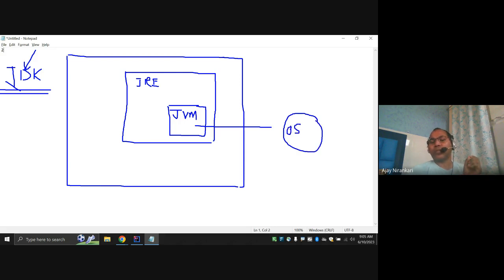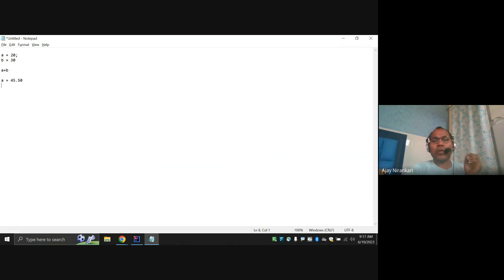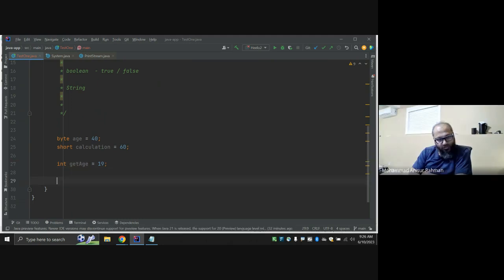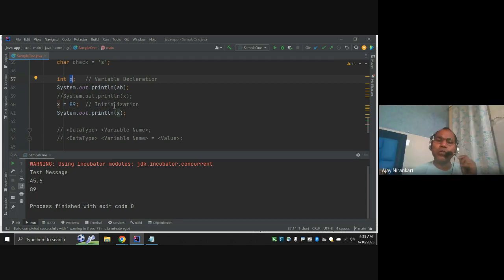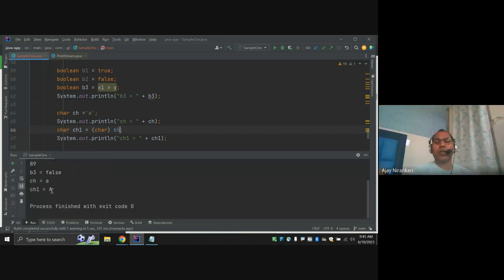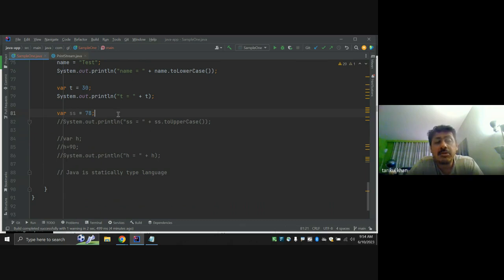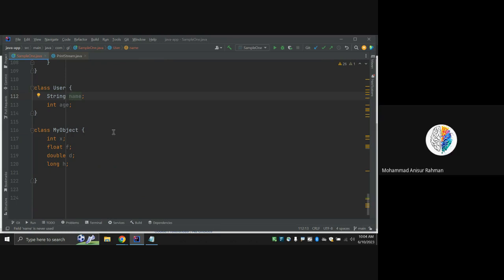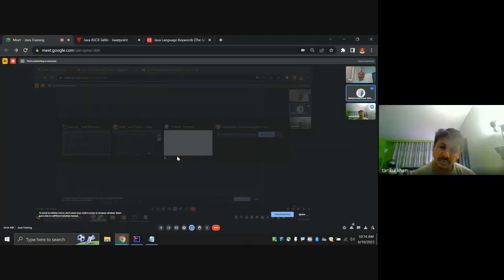2023 Java Training Session 02 JDK, JRE, JVM Java Data Type Primitive User Defined Var type Variable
2023 Java Training Session 02

Java Data Type
              Primitive
              User Defined
              Var type

Java Variable
              Declaration
              Initialization
              Naming convention

Knowledge Sharing
Knowledge
Sharing
KnowledgeSharing
KnowledgeSharingG